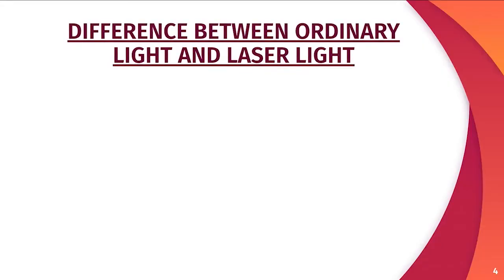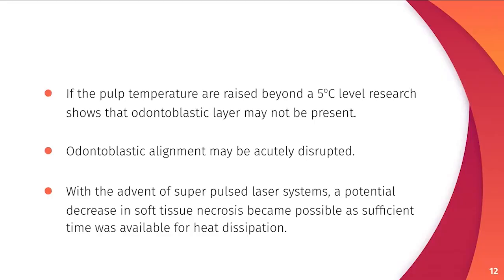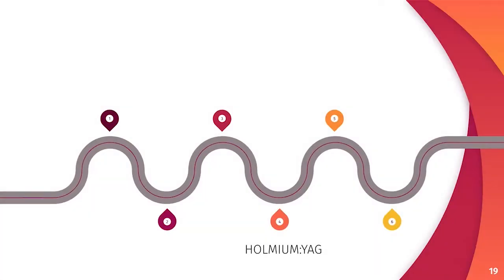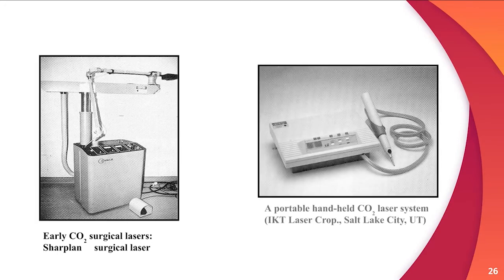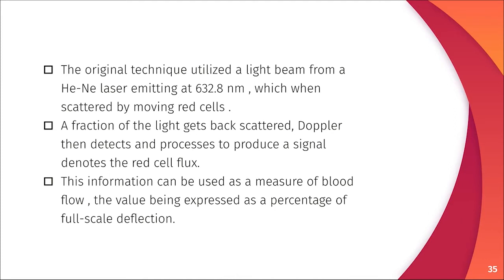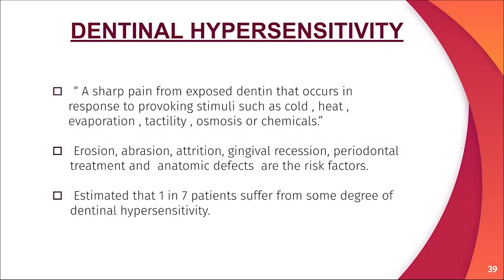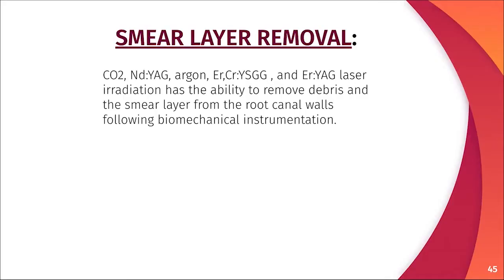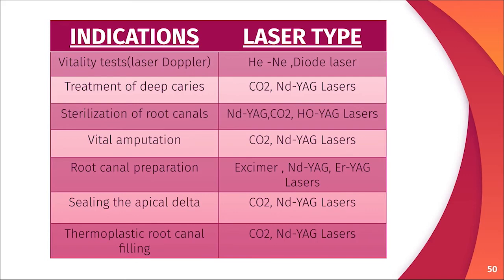Lasers in Dentistry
Lasers are one of the most advanced and developing fields in dentistry.

In the last two decades, there has been an explosion in the researches based on lasers in dentistry.

Developments in laser dentistry have led to an increasing acceptance of this technology by both practitioners and the general public.

This video gives a brief description on lasers in dentistry and mainly focuses on the application of lasers in restorative dentistry and endodontics.
Here we're discussing lasers under the headings:
*Definition
*Properties
*Classification
*Various modes of lasers
*Effects of lasers
*Different types of lasers (each in  detail)
*Wavelengths used in lasers in dentistry
*Applications
*Other uses
*Indications and type of lasers used
Explained in detail with the pictures of various types of lasers used in dentistry.

Adman smile Dental tutorials is a platform for dental students , General dentists and specialists for gaining and empowering their knowledge in the developing fields of dentistry.